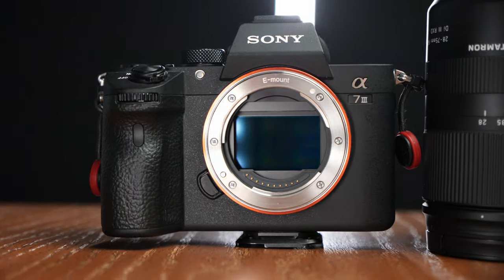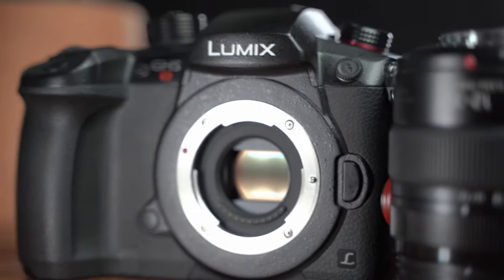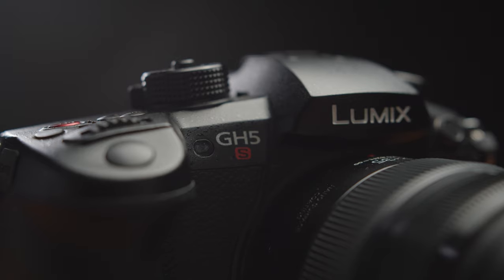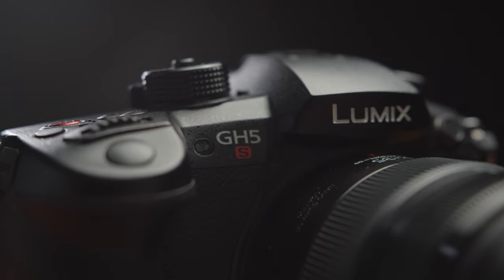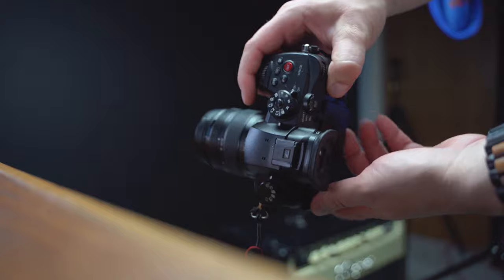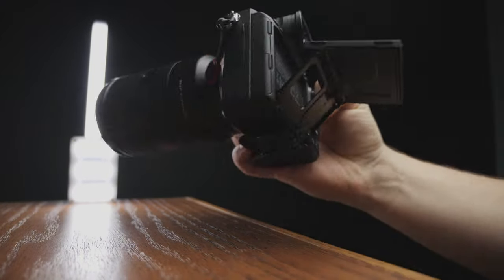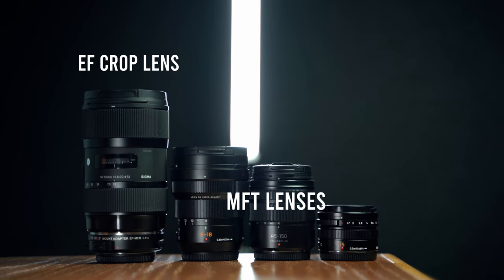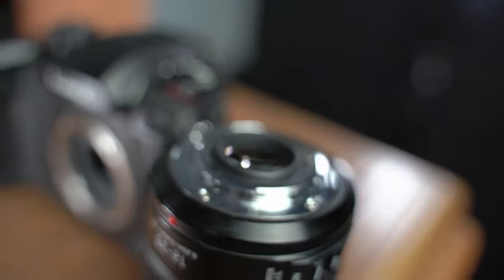KILLER COMBO (a7iii & GH5s) the two best complimentary cameras for run and gun work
An absolute powerhouse combo! Could not be more pumped to have the GH5s and Sony a7iii in my backpack for outdoor adventure shoots coming up. They truly are the epic dynamic combo and in this video I talk about how great they work together.
Thanks as always guys!

Main Camera: Panasonic GH5s
Main vlog/photo camera: Panasonic G9